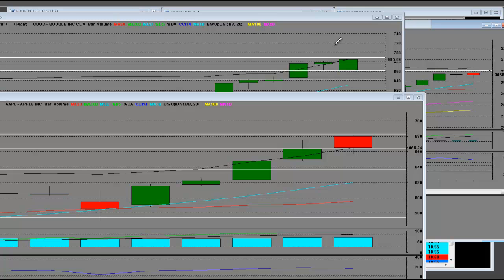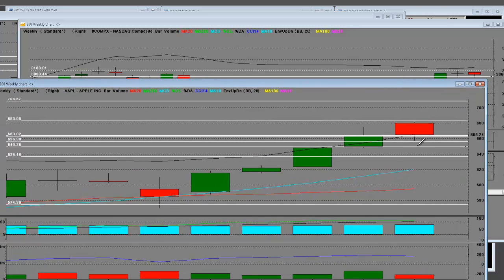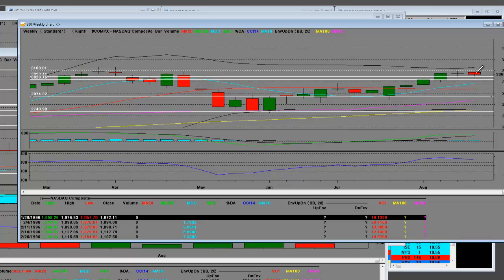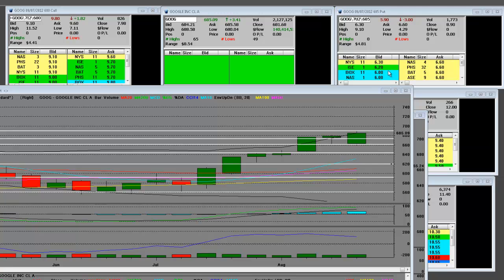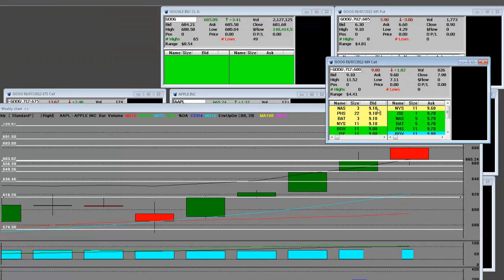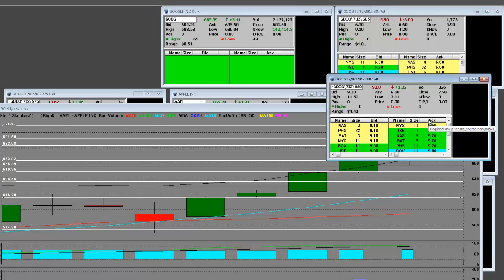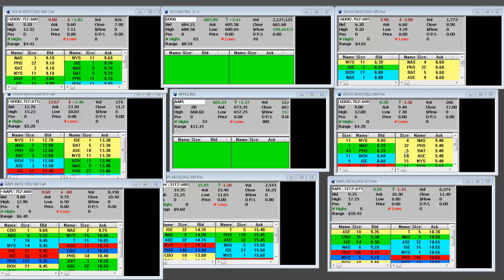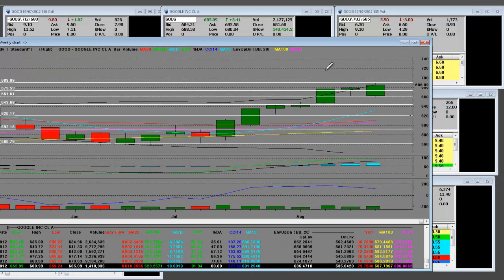Apple Computers Options Analysis & Trading Strategy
Apple Computers Options Analysis & Trading Strategy. In this labor day training video we'll cover Apple's bullish trend into it's 52 week high resistance and how to trade both the call and put side of the name.

Other Link